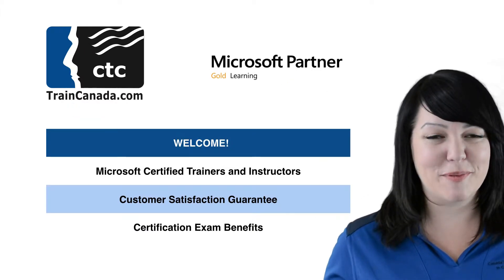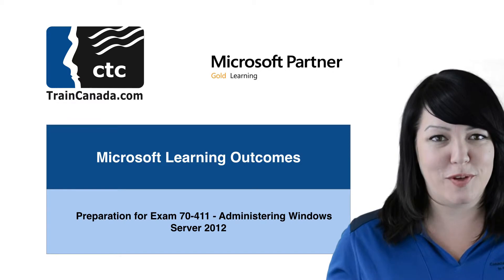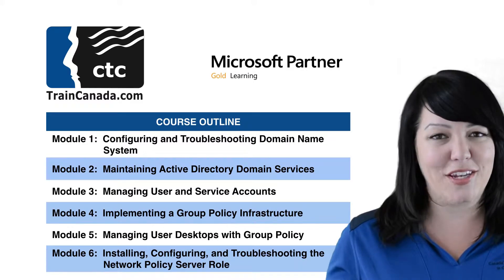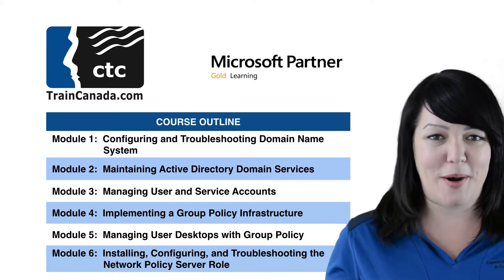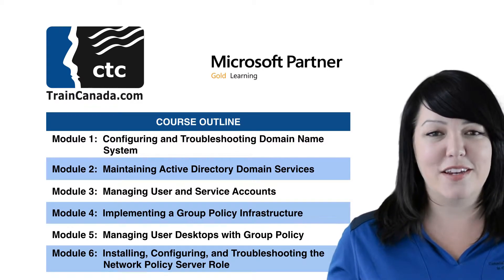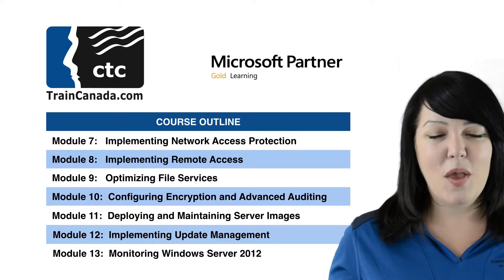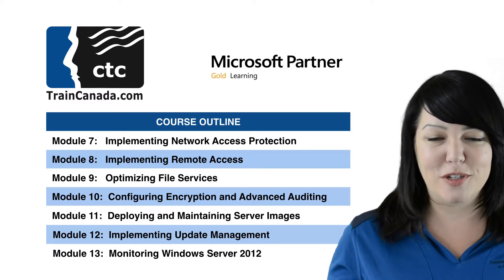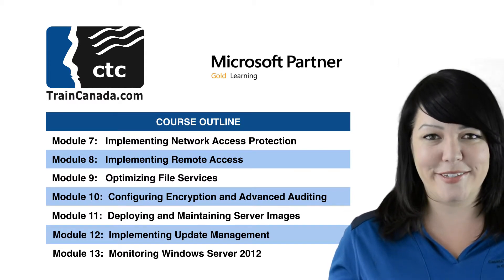Administering Windows Server 2012 - 20411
ctc TrainCanada offers a variety of course delivery formats in order to accommodate individual training requirements and schedules.

Students can choose from a catalog of  regularly scheduled classes, on-demand courses, small group workshops, one-one one training and live webinars.

In-classroom classes are listed in our course schedule and on our website. Each student has their own PC for hands-on instructor led training.  Instructor may be located at an alternate ctc TrainCanada branch.

Virtual Classroom – Hands-on, live instructor-led training from any internet-accessible location.

Dedicated Groups – classes are set up for your staff alone and can be at your location or ours. When you wish to have a course dedicated to your staff the course content can be customized for your particular needs. Dedicated classes can also be delivered remotely – participants can join a class right from their desk with a live instructor.
Open Group Training Do you have a small group to train and our regularly scheduled dates don’t work for your needs? Consider our Open Group Training option.

Desktop Application Classes – Guaranteed To Run. You can choose the date (must be at least 4 full weeks away) and you can send up to 6 students.* Contact your account manager for full details, availability and pricing.

Microsoft Official Curriculum – Classes Guaranteed To Run. You can choose the date (must be at least 6 full weeks away) and you can send up to 6 students. Contact your account manager for full details, availability and pricing.